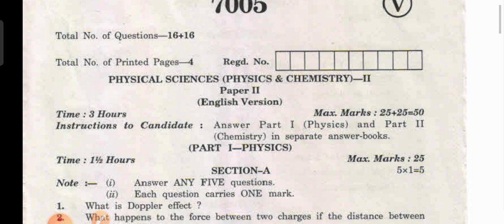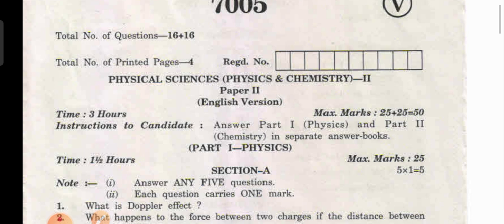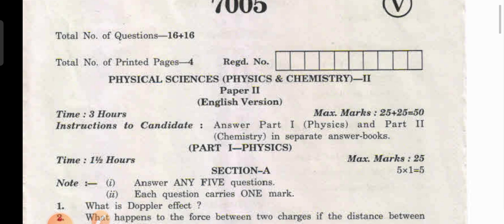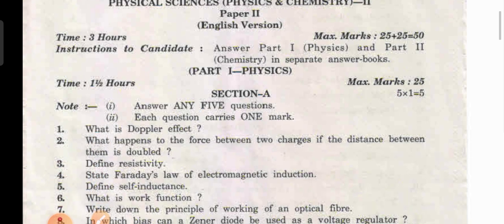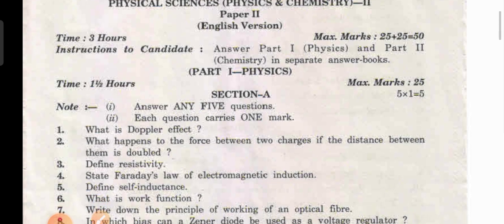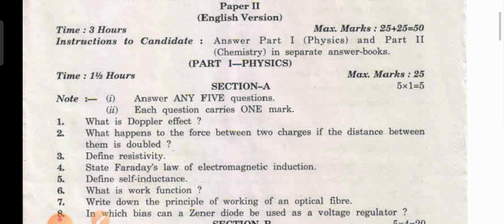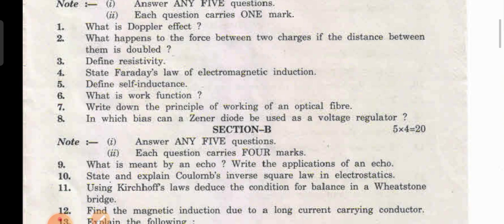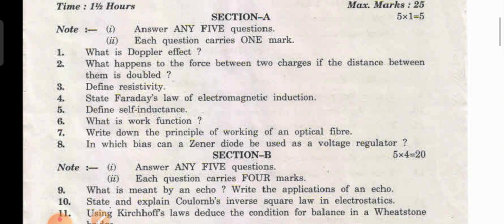Bridge course 2nd year -Model Question paper in physical sciences 2 -Ap& Ts